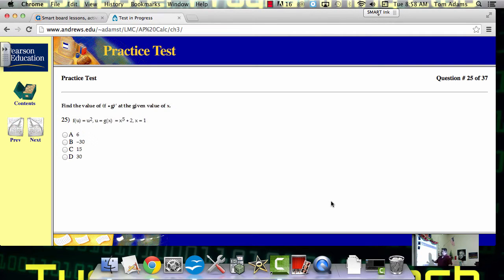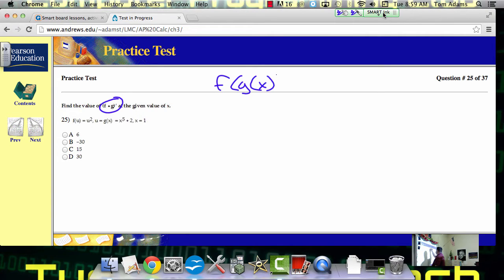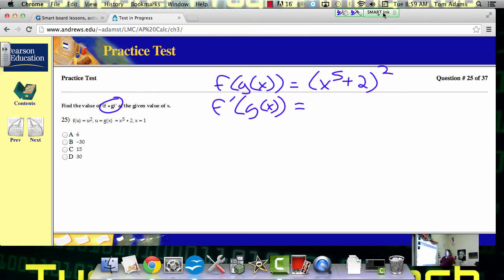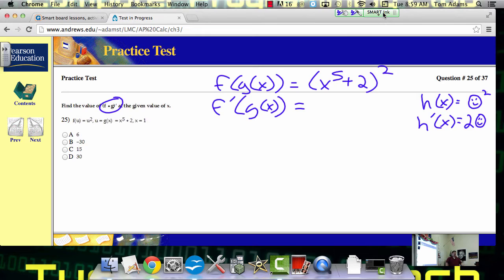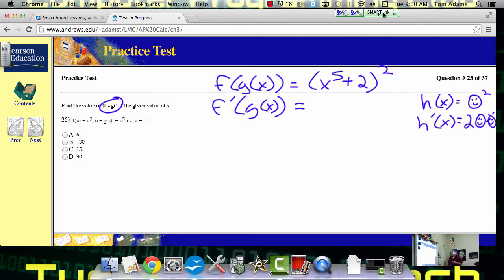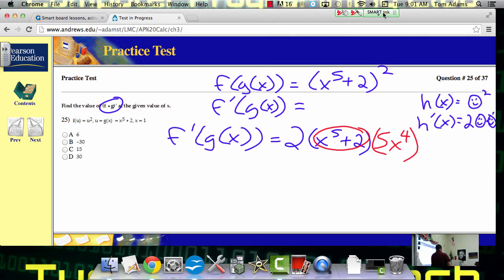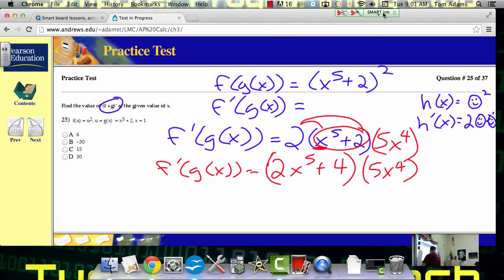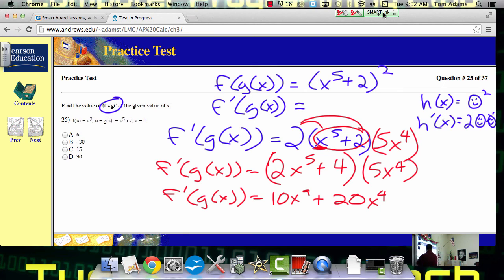AP Calculus Chapter 3 Test Problem 25